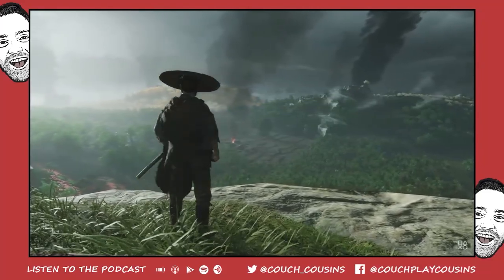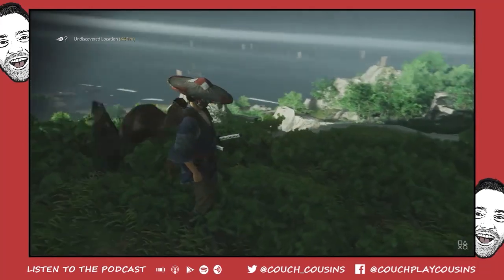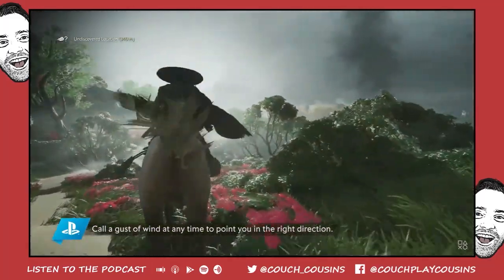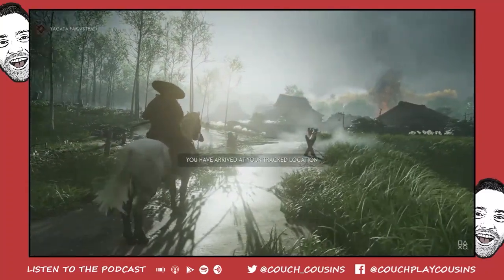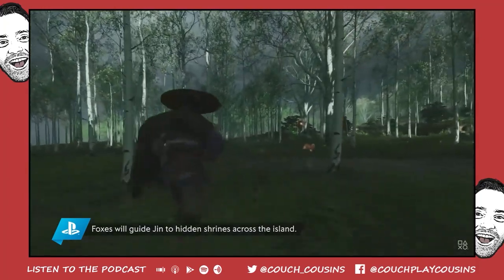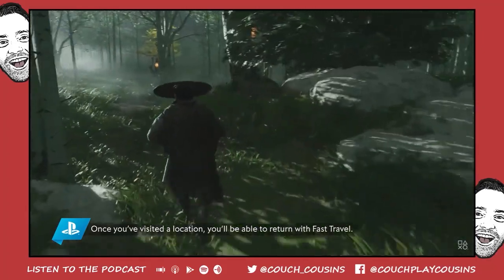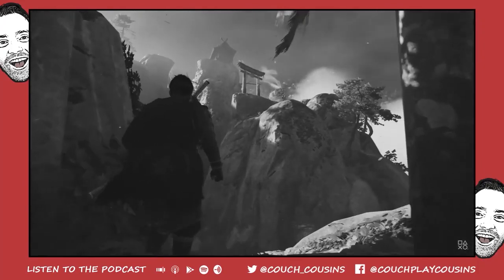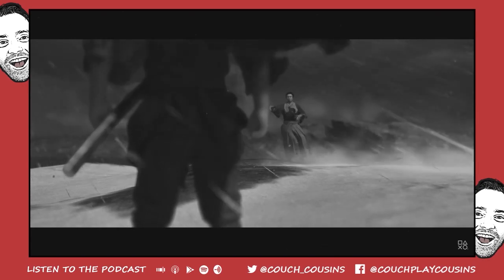Could GOT be GOTY? | Ghosts of Tsushima State Of Play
Dustin's reaction to the Ghosts of Tsushima State of Play Demo...Could this be Game of the Year in 2020?

If you wanna find out more about us, you can check out our

If you're really cool, though, you'll check out our podcast Couch Play Cousins:

Not bored yet? We twitch every Monday